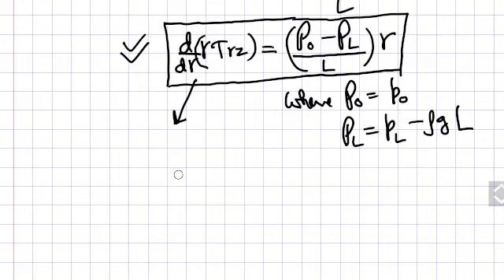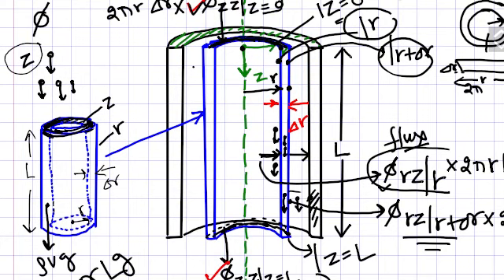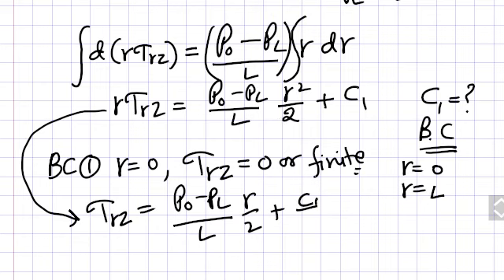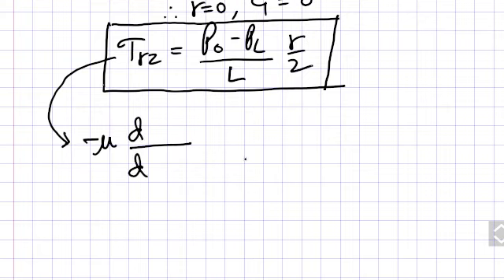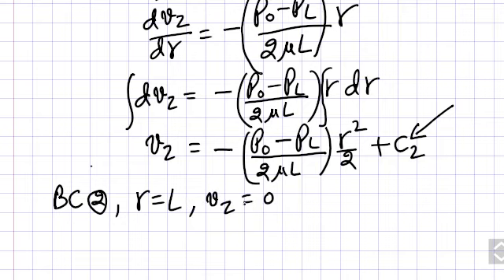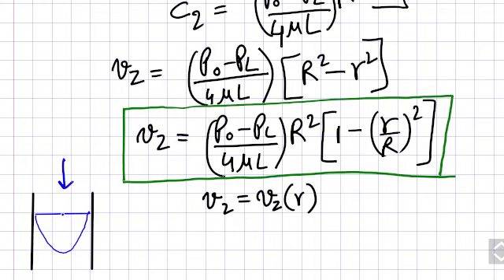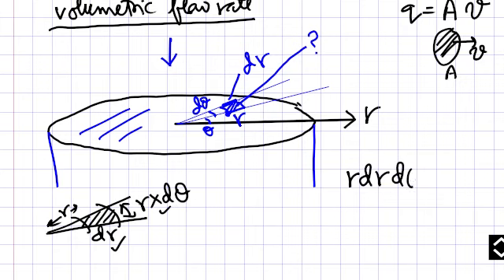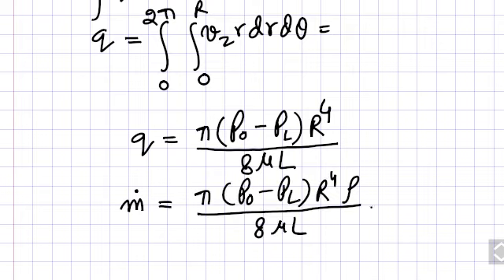Lect 12 Shell momentum balance: Flow through a tube Part III